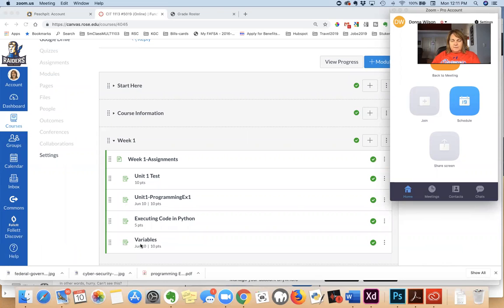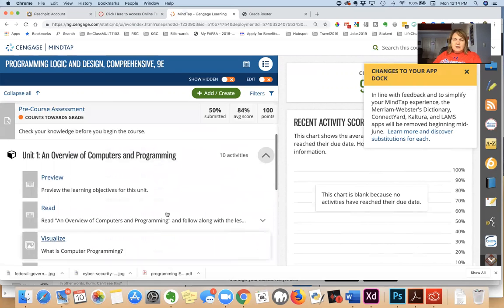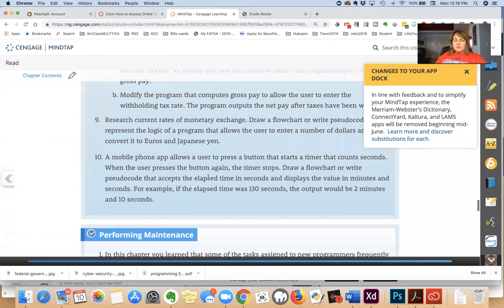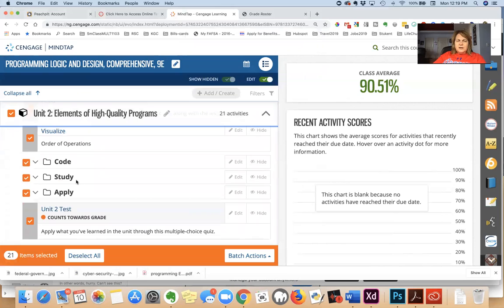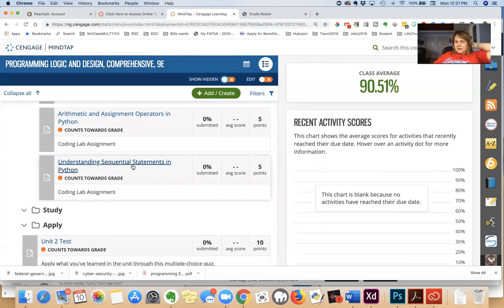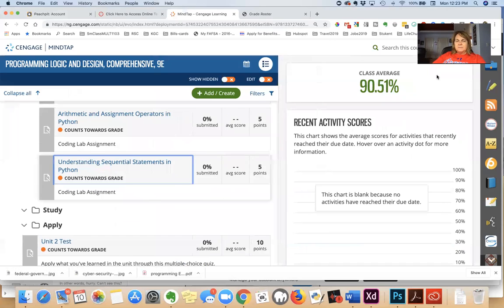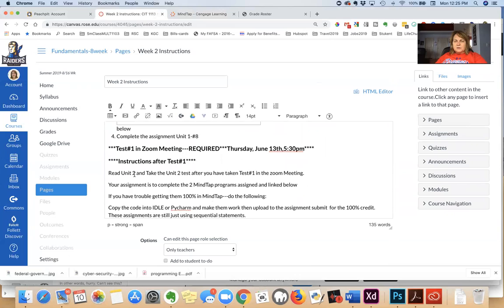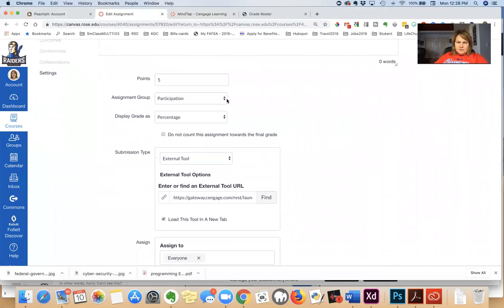SU19 Week2 Introduction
Covers what should have been completed in Week1 and instructions for Week2